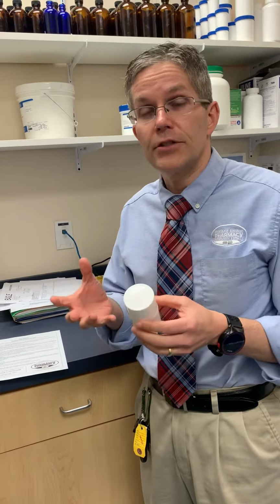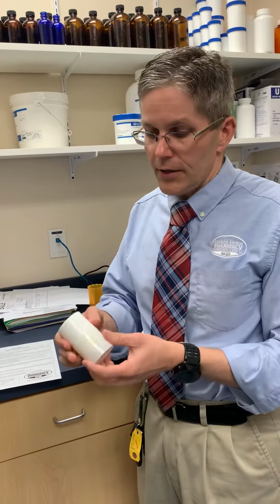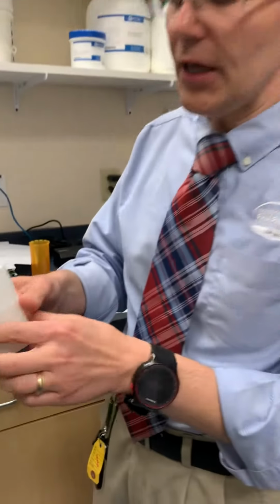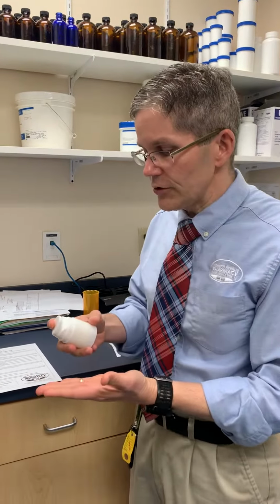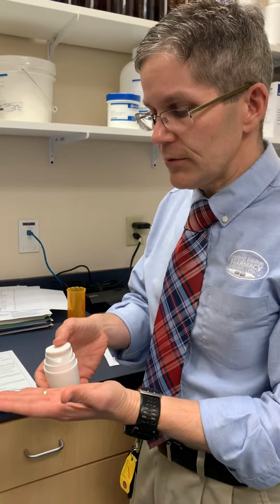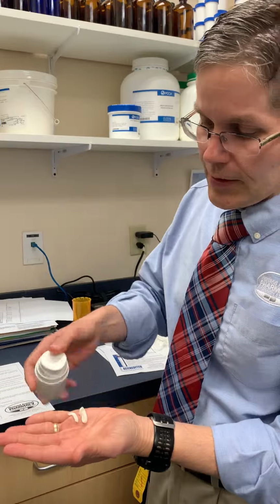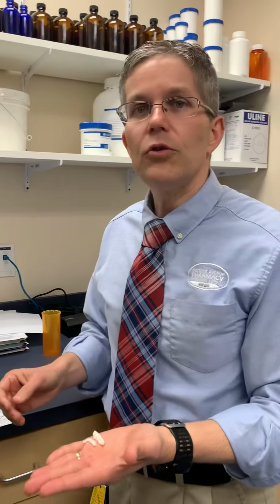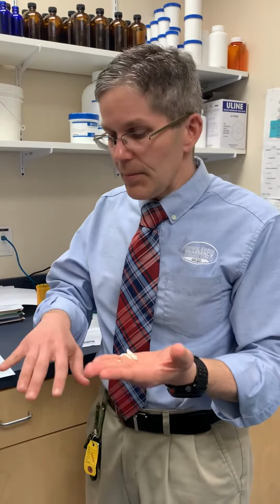MD Pump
Wayne demonstrates how to use an MD Pump for a compounded cream.